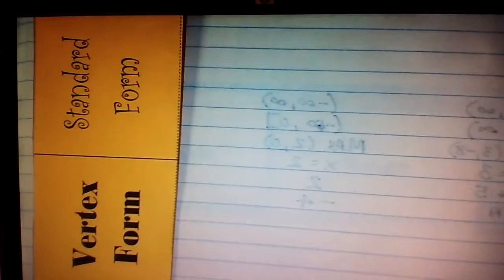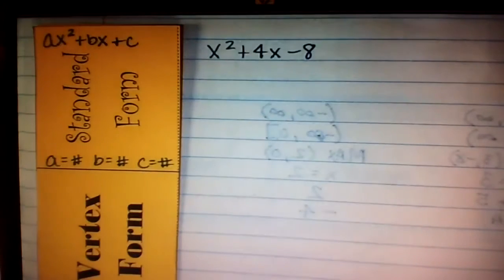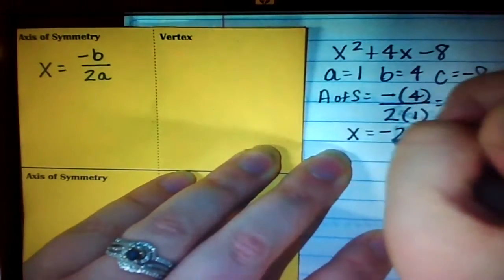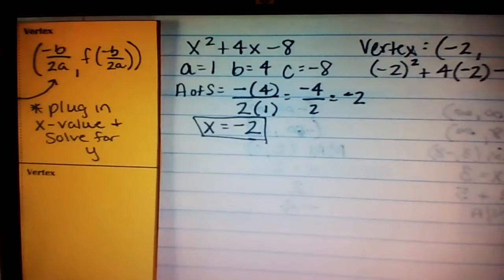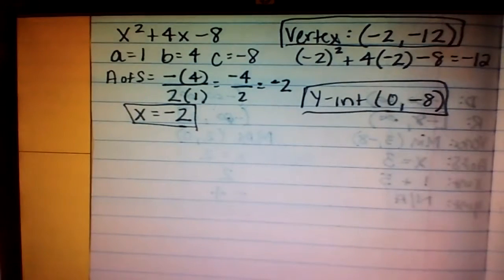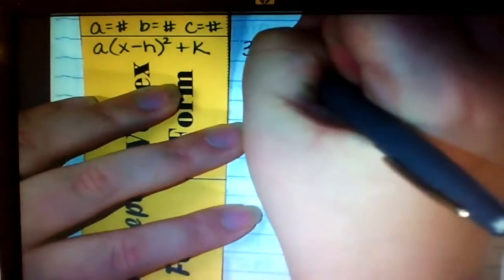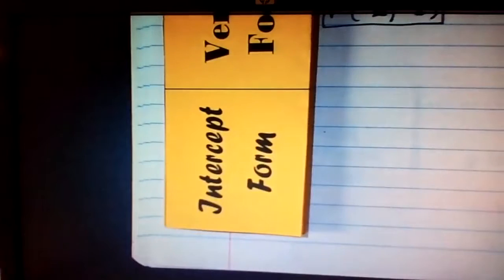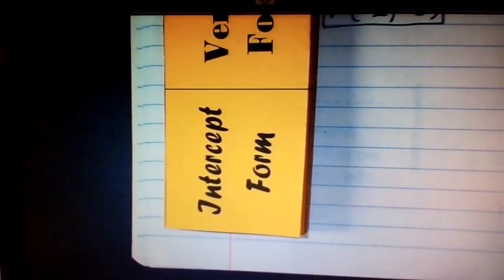F18 Key Features of Quadratic Functions